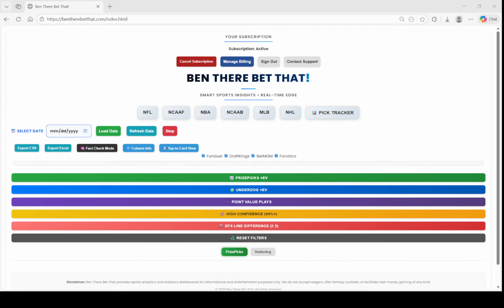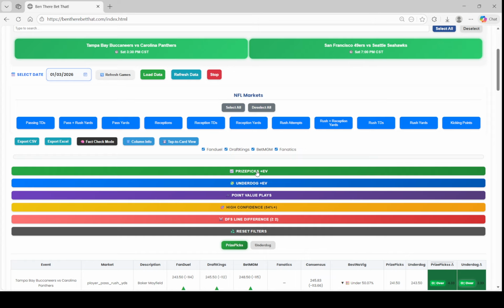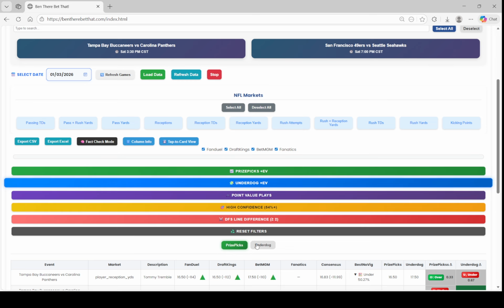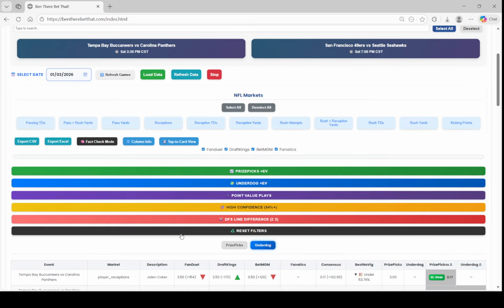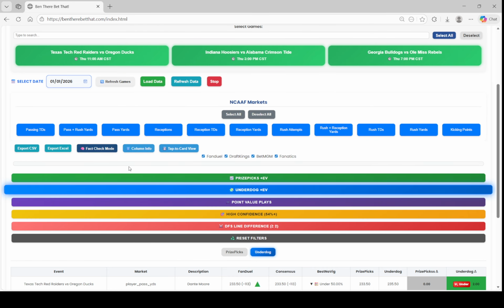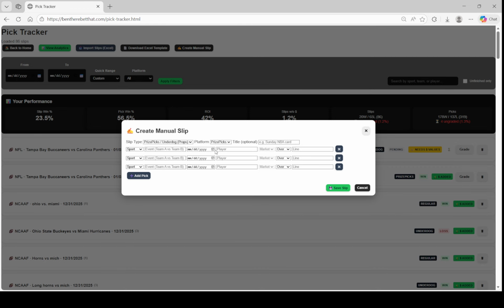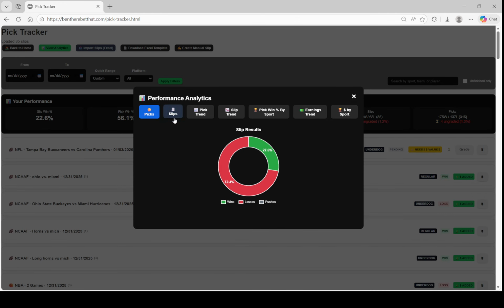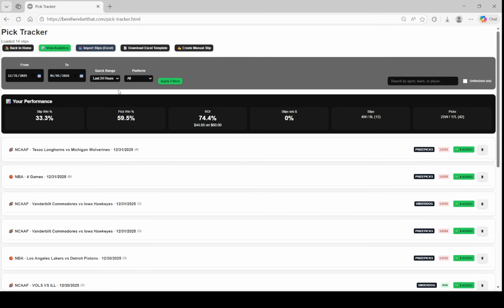How I Find REAL Value on PrizePicks & Underdog (Full Tutorial)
In this video, I walk through exactly how I use BenThereBetThat.com to find real value plays on PrizePicks and Underdog Fantasy — step by step.

This isn’t guesswork or hot takes.

On BenThereBetThat.com, we use live data from major sportsbooks to identify:
• EV+ player props
• High no-vig win percentages
• Market discrepancies most bettors never see

I built this platform to help bettors stop guessing and start using data-driven edges — the same concepts sportsbooks use to price lines.

If you’re serious about betting smarter — this tutorial will show you exactly how.